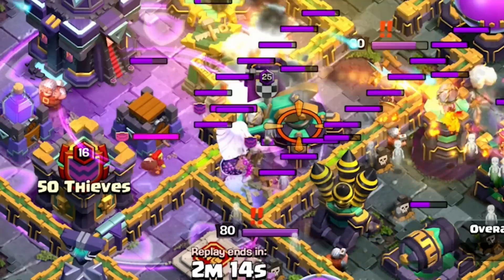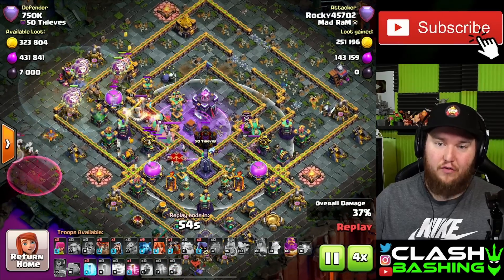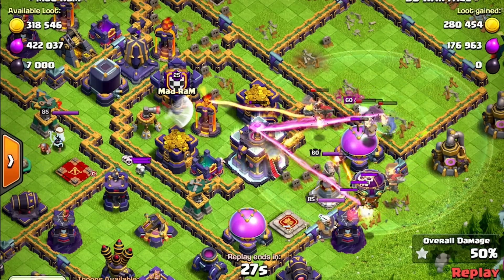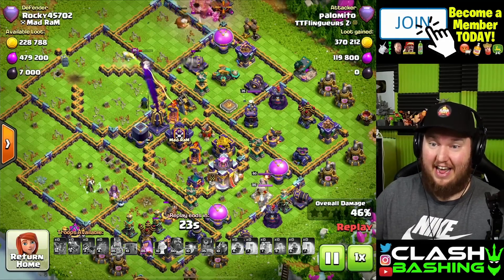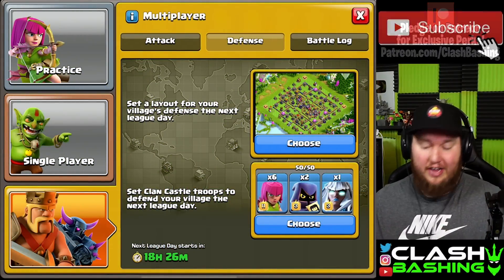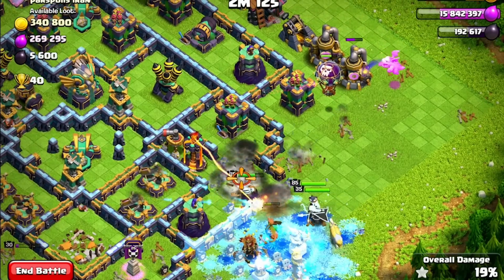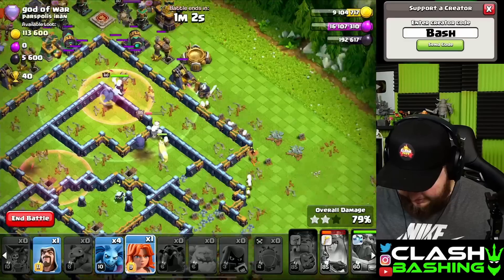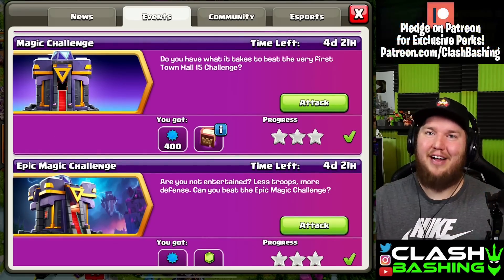*NEW* Electro Titan is the Best Defensive Troop?! (Clash of Clans)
*NEW* Electro Titan is the Best Defensive Troop?! Clash Bashing is going to be discussing whether or not you should use the New Electro Titan Troop on defense for your Town Hall 15 base. The Electro Titan can damage both ground and air units with its Aura not to mention with it's High Hit Points it can hold up troops long enough to the to take significant damage from TH15 and its defenses!

Video Chapters:
0:00 I got wrecked
1:22 How Electro Titan did on Defense
4:41 Going for Redemption